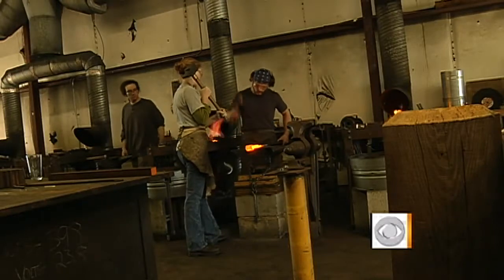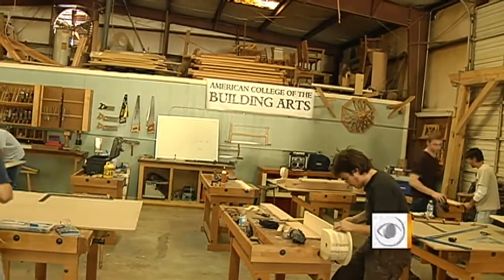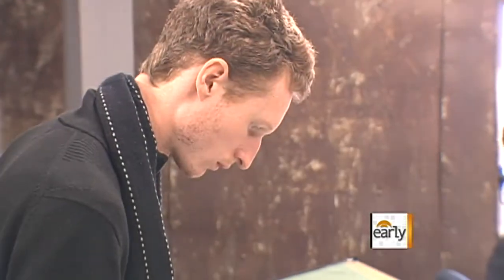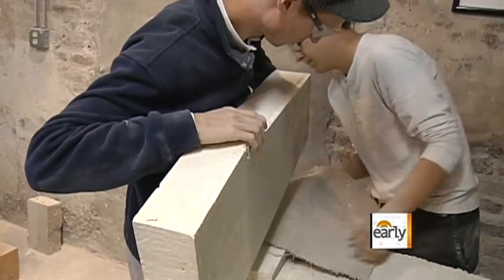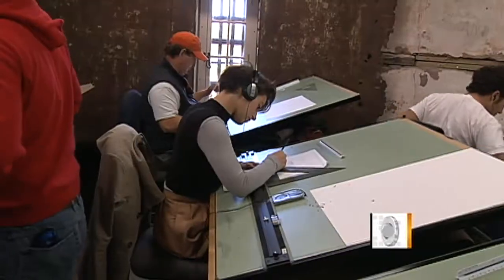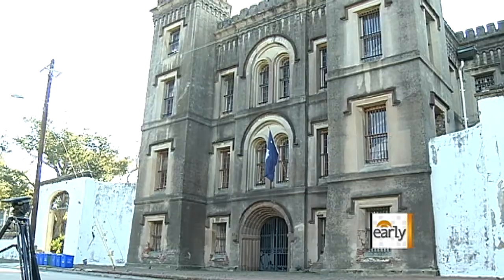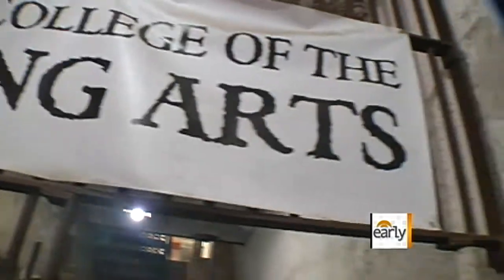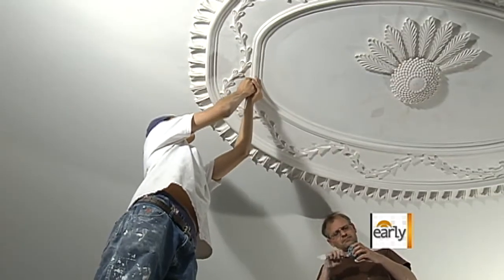Modern-day artisans learning trade at S.C. college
American College of the Building Arts in Charleston, S.C., is the only school in the nation to combine trade education and liberal arts. Chris Wragge reports.